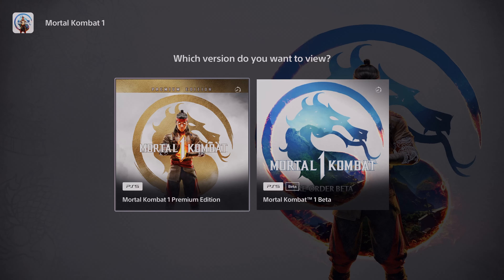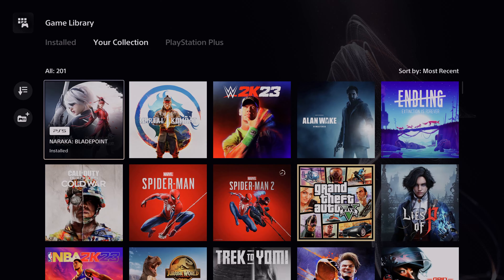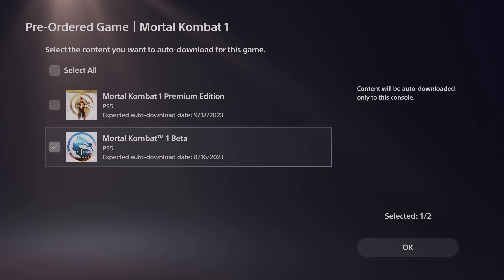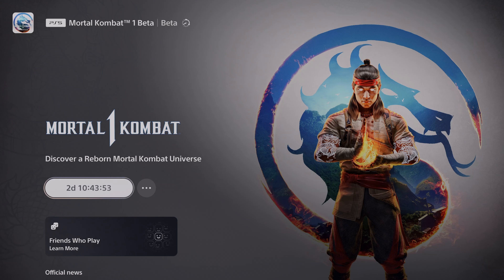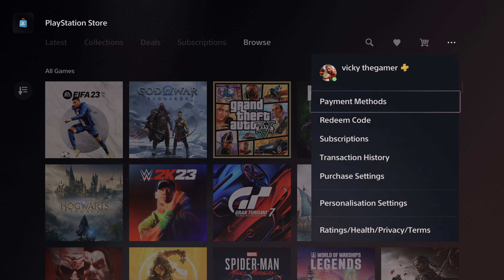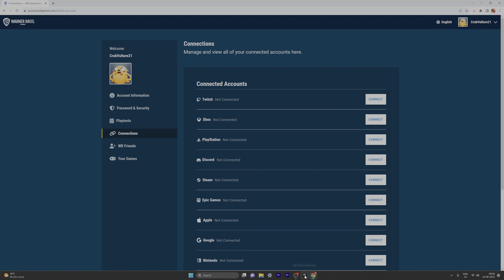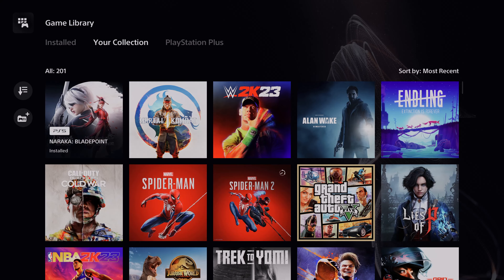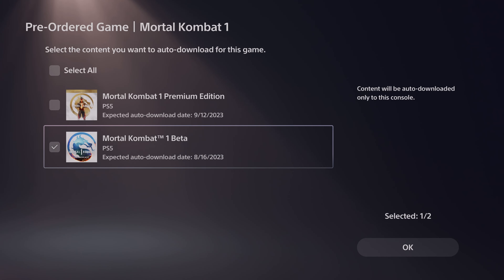How to download Mortal Kombat 1 Pre-Order Beta in PS5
hello guys, in this video, i am explaining that how to download mortal kombat 1 preorder beta in ps5.